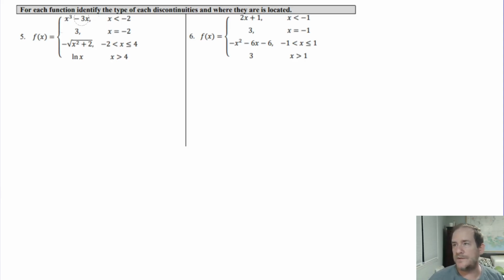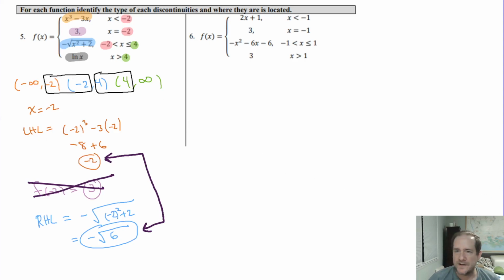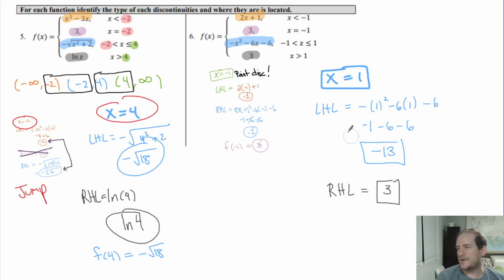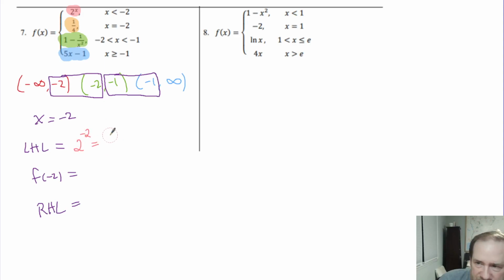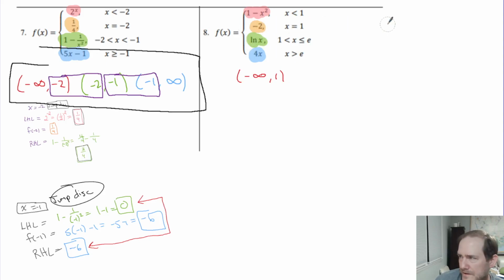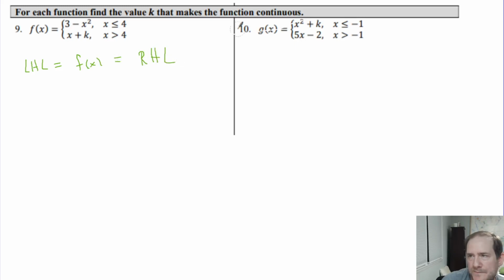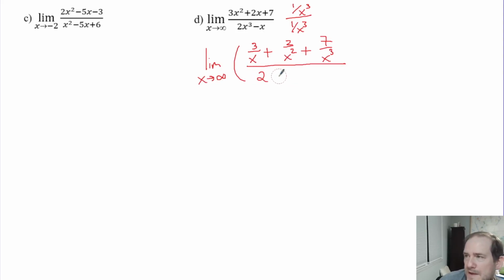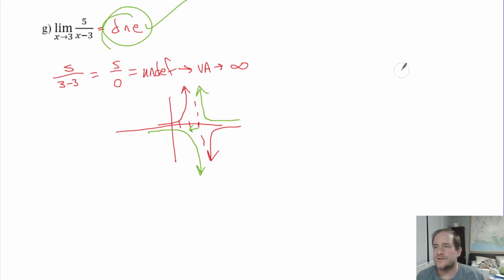CAPPS ■ Unit 1 Test Review Pt 3